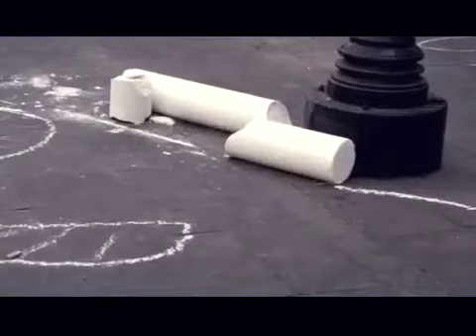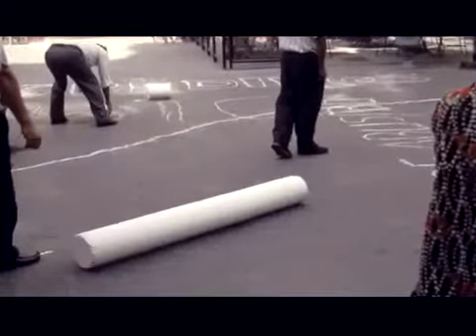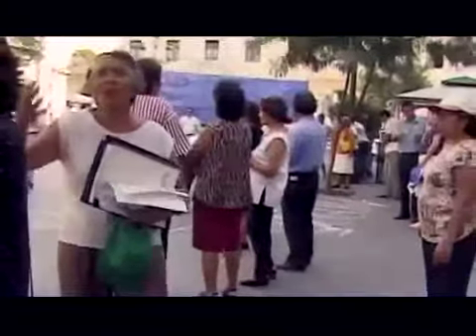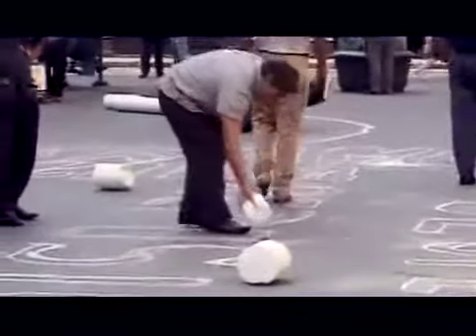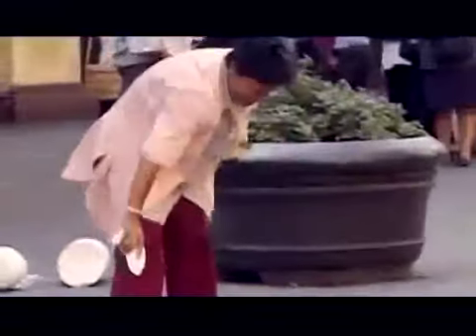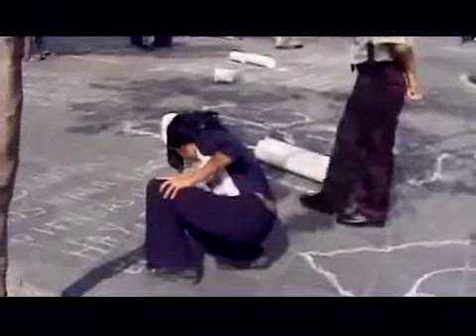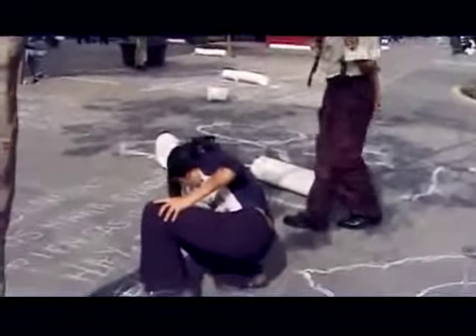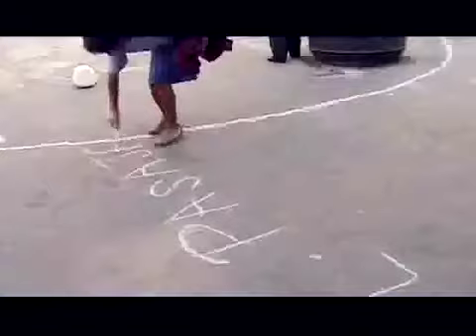Allora & Calzadilla Preview from Season 4 of ART21 Art in the Twenty First Century 2007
A video from 2007 from Lima Peru where Allora and Calzadilla use chalk to allow protesters to write about the protest in their own words.